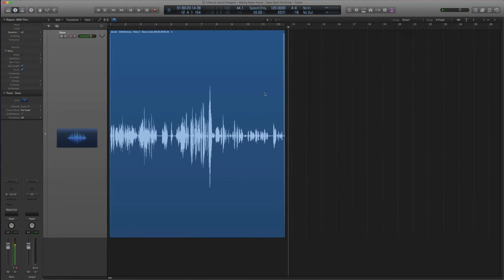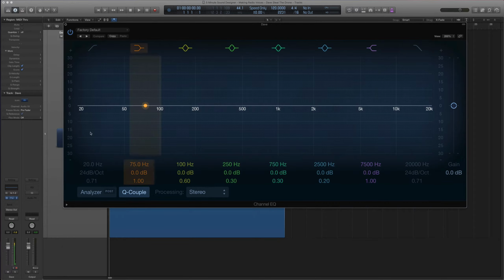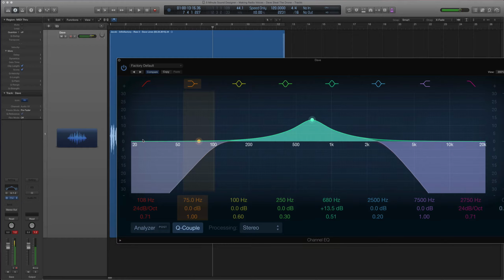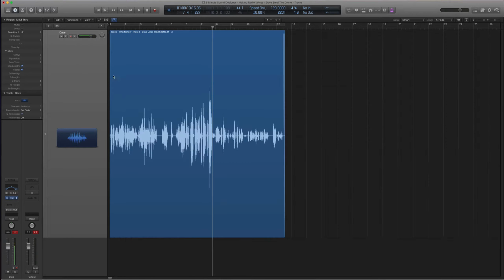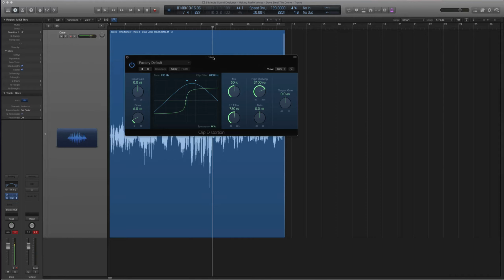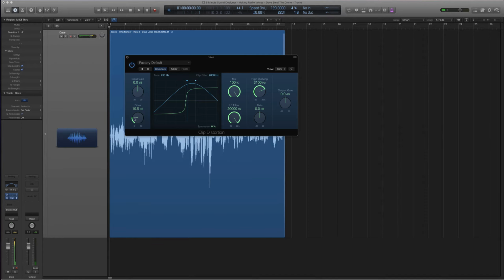Video Game Sound Design Tutorial - Making Radio Voices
In this video, I'm going to show you how to very quickly and simply create a radio voice over effect.

The voice over artist used here is Jacob Burgess, a professional actor who I use in every game that I can.